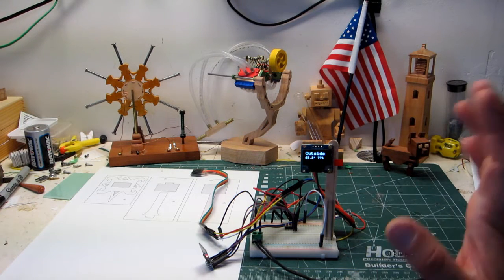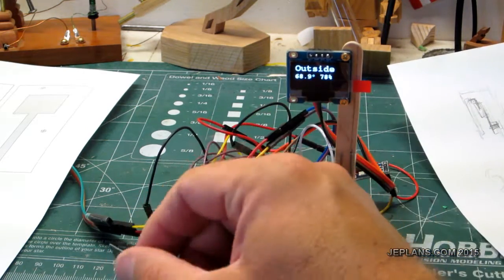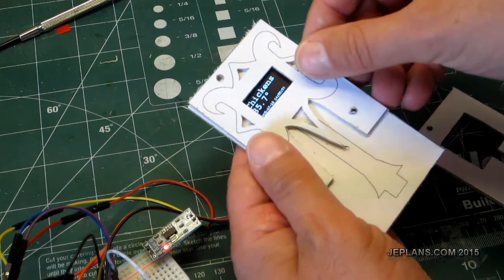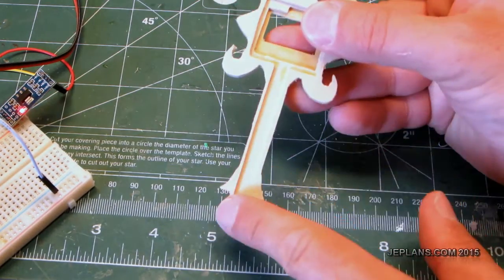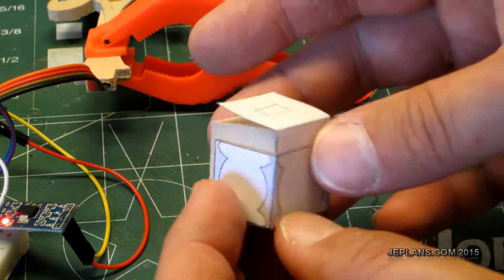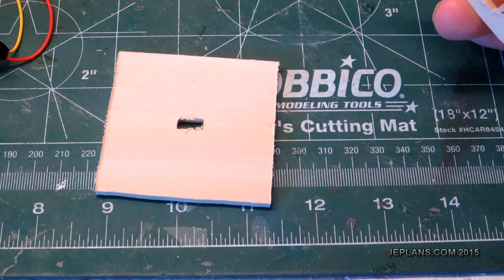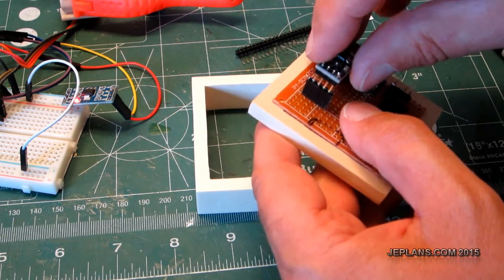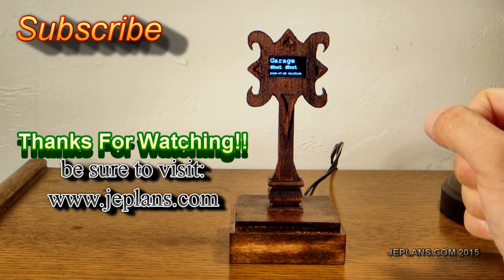ESP8266 OLED Display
This is a video showing a decorative stand I made  to display information from various ESP8266 and Arduino sensors I have setup.   The display uses only an ESP8266-01 running nodemcu and a simple I2C OLDED display unit and a power supply.